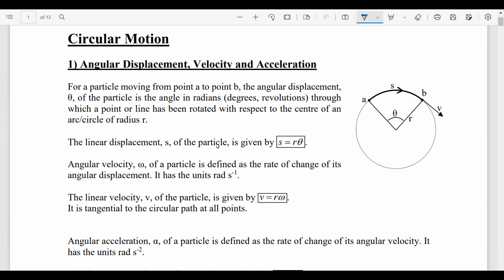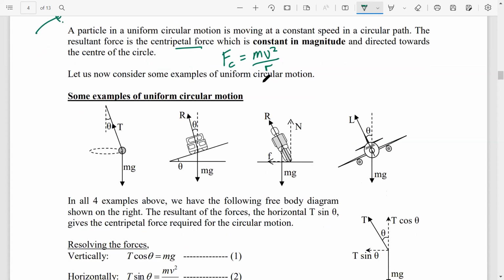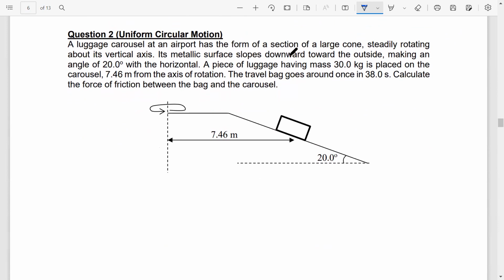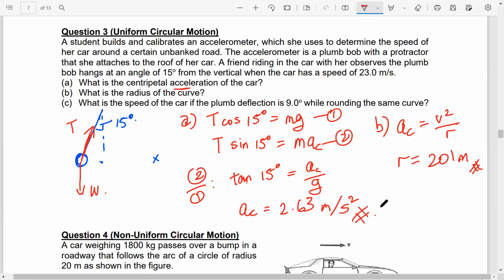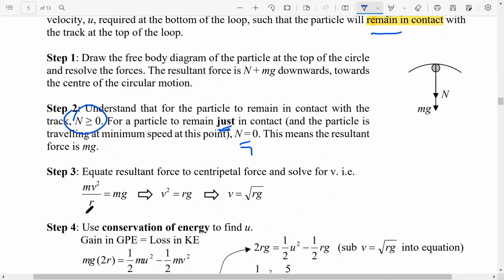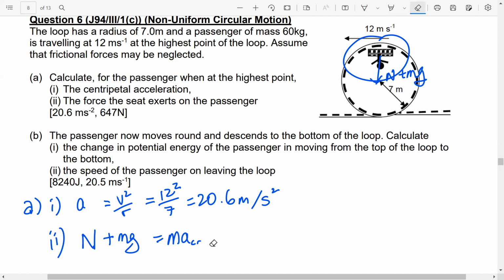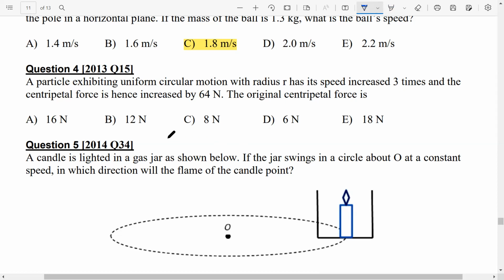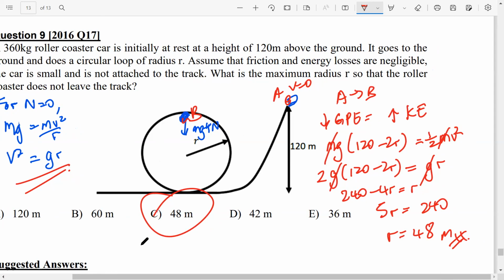CCHS SJPhO lesson 3 Circular Motion 040422